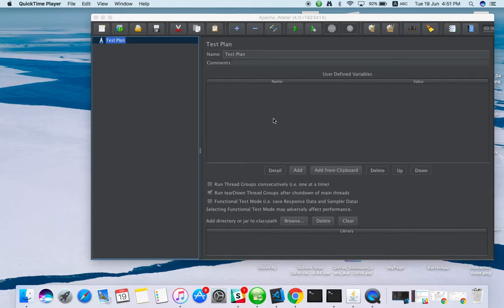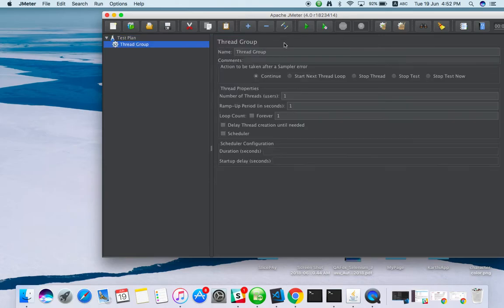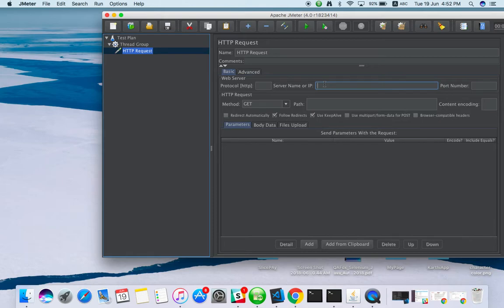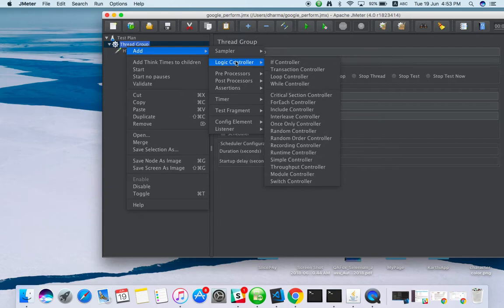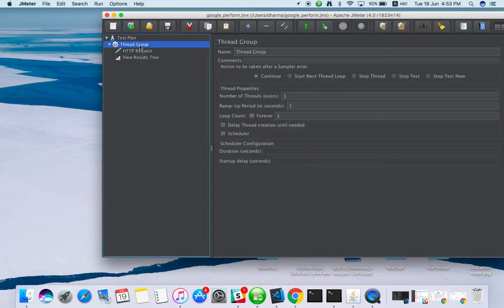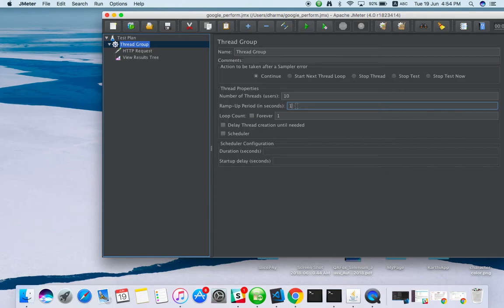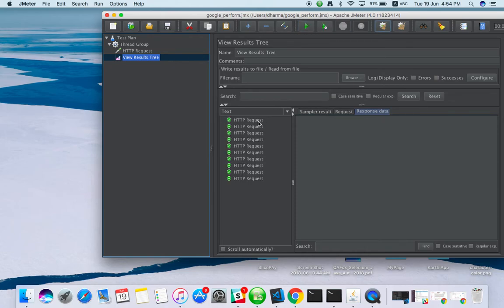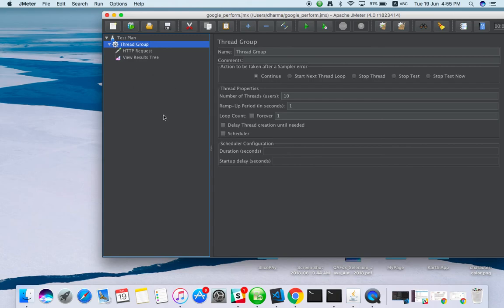Create HTTP Requests and Apply load -Jmeter Tutorials - 02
Here you can learn jmeter tool, which popular tool of performance testing Support me if you love it